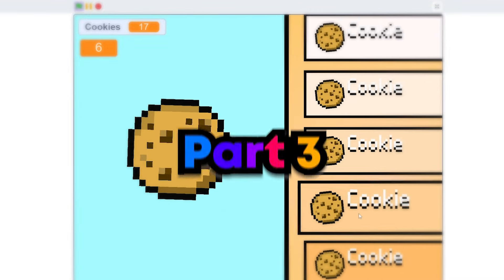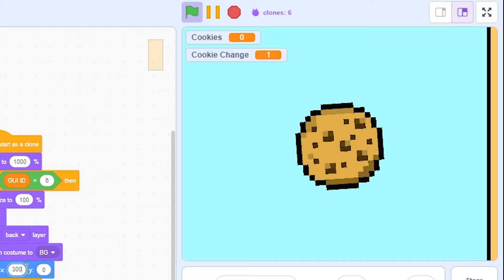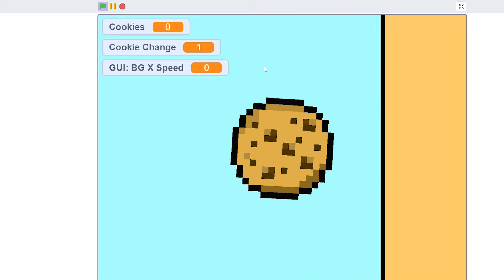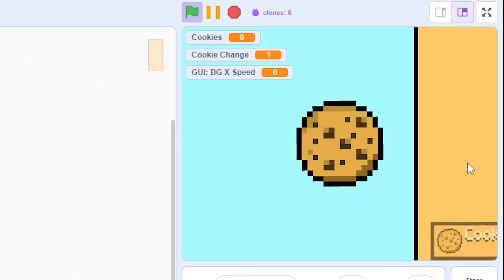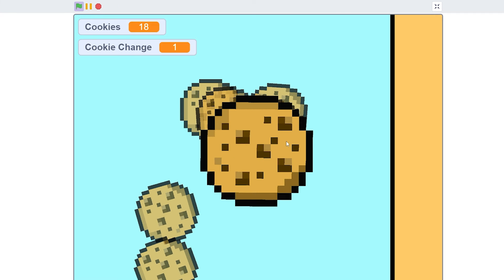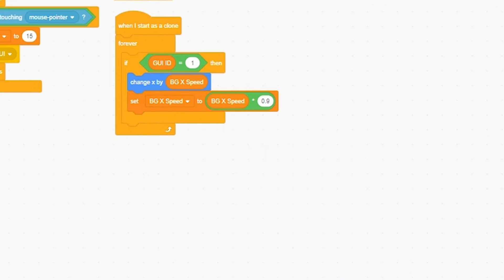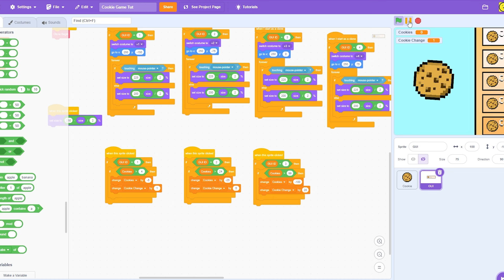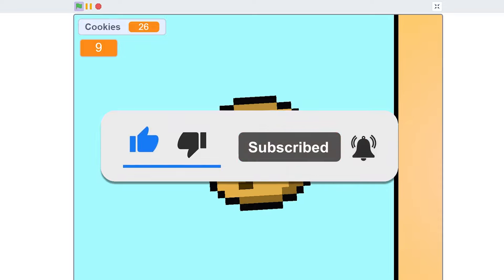How To Make The PERFECT Clicker Game | Scratch Tutorial (Part 3)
Welcome to our Scratch tutorial where we'll show you how to create the PERFECT clicker game! 🎮🖱️ If you've ever wanted to craft an addictive and engaging game that keeps players clicking for more, then you're in the right place!

🎬 In this step-by-step tutorial, we'll guide you through the process of building your very own clicker game using Scratch's user-friendly interface. From the first click to exponential growth, we'll cover all the essential elements that make a clicker game exciting and enjoyable.

🔧 Whether you're a novice or a seasoned coder, our detailed instructions will make the game development process a breeze. Get ready to watch your clicker game come to life with every line of code!

🌟 Whether you're dreaming of a simple cookie clicker or a complex space-themed clicker adventure, this tutorial will equip you with the tools to make your perfect clicker game a reality!

🎓 So, are you ready to create a game that players won't be able to put down?

Get your clicking fingers ready and let's dive into the world of addictive clicker games in Scratch! Happy coding and happy clicking! 🎮🖱️